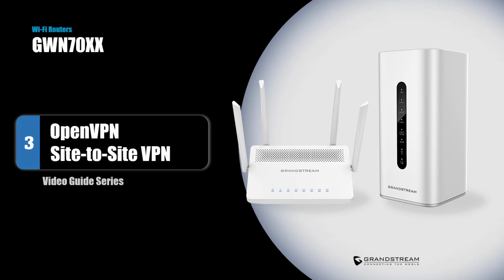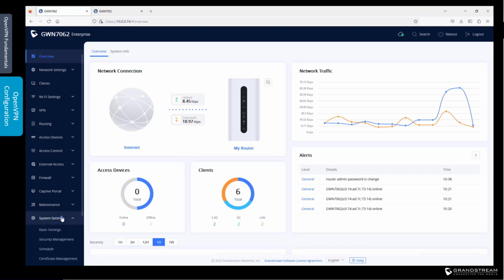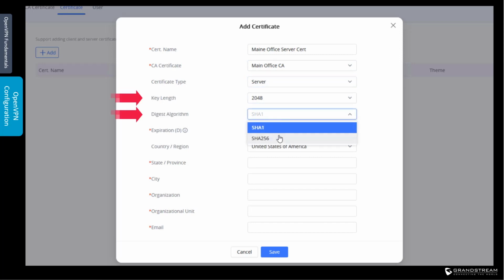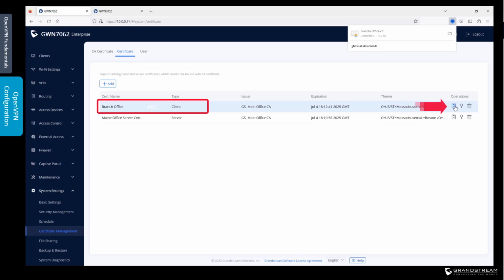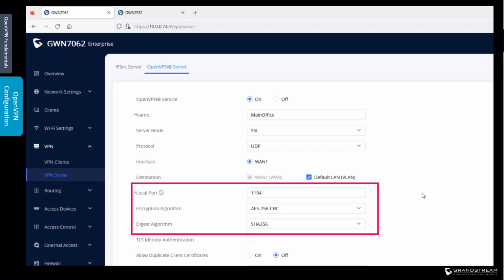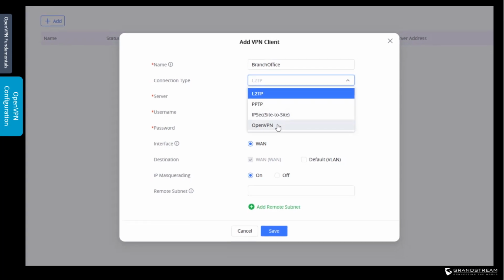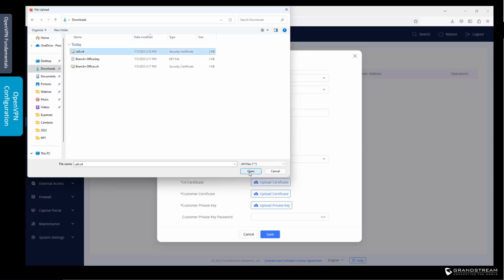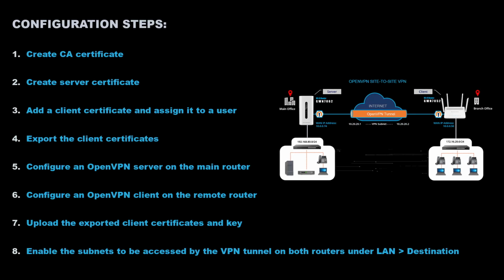Video Guides - Site-to-Site using OpenVPN // GWN70xx Router Series - Part3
GWN70XX router video guide series is a comprehensive tutorial meant to cover all aspects of deployment and configuration of Grandstream routers. This video, part 3 of this series, will cover OpenVPN site-to-site VPN tunnel. We will describe step-by-step how to configure OpenVPN site-to-site VPN between GWN70XX routers.

** Video Chapters **

00:27 OpenVPN Fundamentals
01:04 OpenVPN site-to-site VPN configuration

Not a video kinda person? We got you covered.